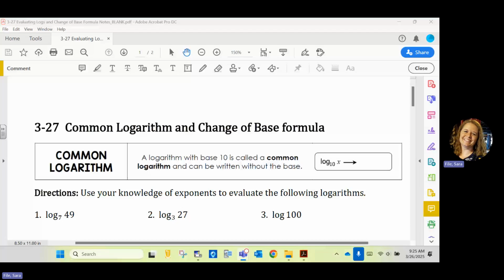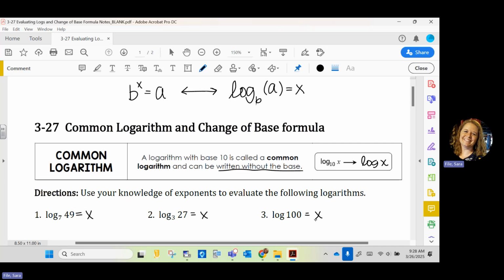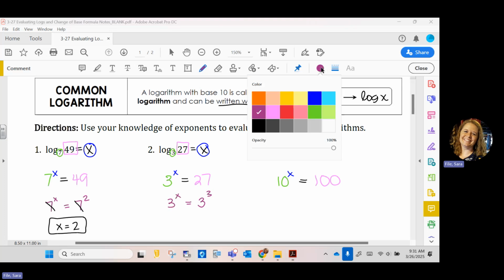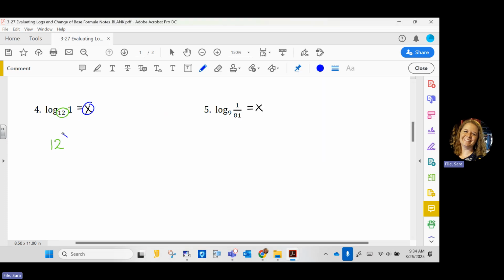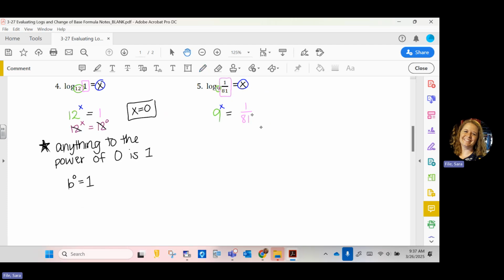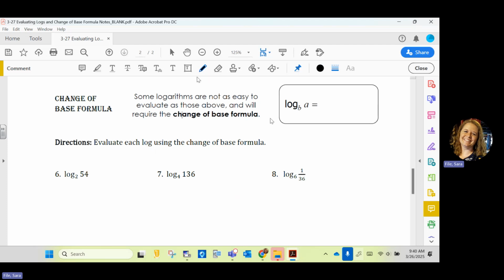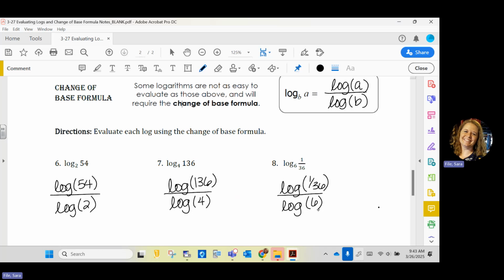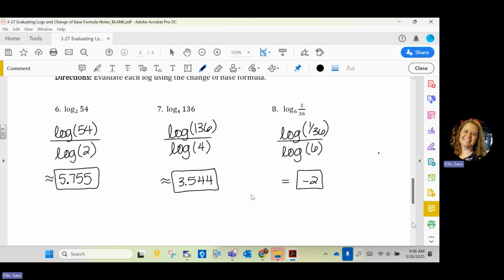3/27 common log and change of base